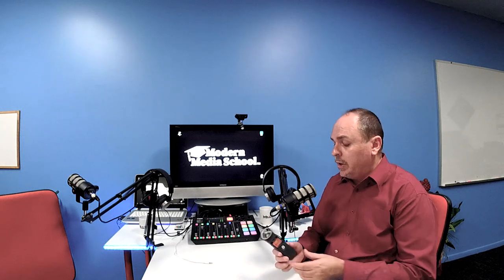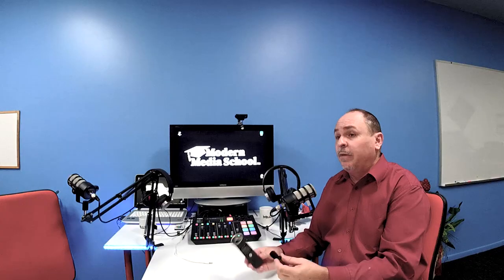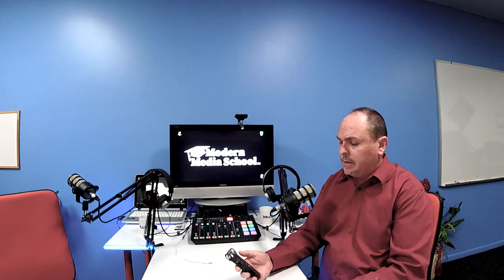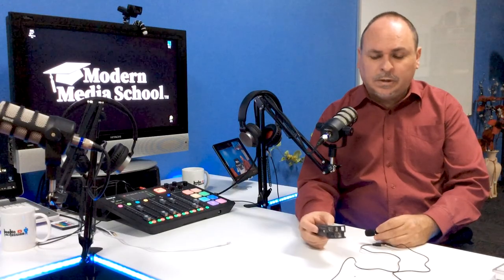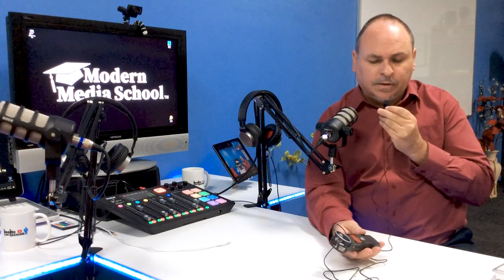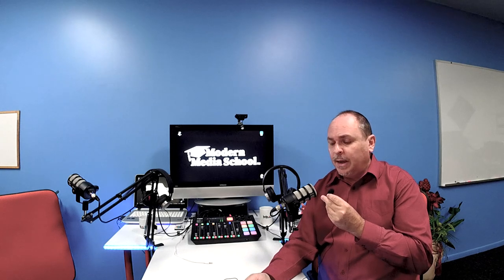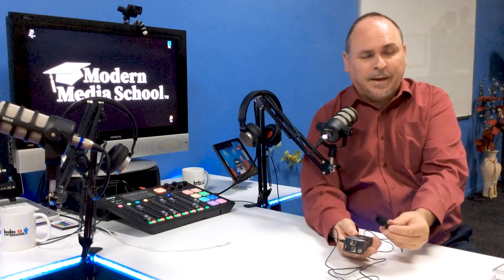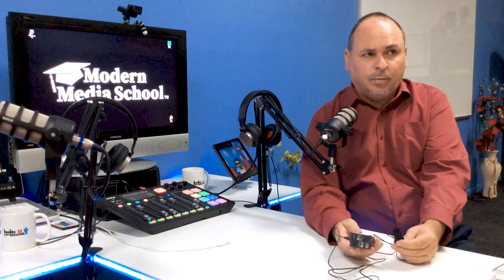How to Use the Zoom H1 Voice Recorder for Podcasting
In this video I briefly discuss how to use a digital voice recorder to record a podcast.

My Device Recommendation for beginner podcasters doing a monologue
Zoom H1 Essential (AU)
Zoom H1 Essential (US)

There are a number of digital sound recorders on the market, and as they increase in price, so do their features and quality.

Important things to consider when choosing these devices. You want a device where the microphone sensitivity can be adjusted. Also select a device with a sound level meter showing you the recording level. Some type of VU Meter you can monitor to ensure your audio is not clipping.

Clipping is where the signal level starts to move in to the red zone on the VU meter. This is to be avoided and is a sign your audio level is going to be distorted. Lavaliere Microphones (referred to as Lav Mics) are a nice option for use with Digital voice recorders if only recording a monologue.

The Zoom H1 (H1n and H1essential) is an entry level portable voice recorder good for recording monologues. Something else you may wish to consider if using this device is if you want to separate different audio sources (i.e., microphones, instruments, etc.) or if it mixes the audio into one sound file. More expensive sound recorders may allow you to plug in more than one microphone, cheaper ones may provide one external microphone input, which disables the inbuilt microphone. Also, some may even allow for a condenser microphone with the ability to provide 48v phantom power.

The Zoom H6 is an example of a higher end voice recorder with features similar to an audio mixer.
Consider how much storage a digital sound recorder has and whether you can expand it by adding a memory card or USB drive to increase storage capacity for your recorded files. Lastly, if choosing a digital sound recorder. Ensure you have some control over the file sample rate quality. A sample rate is the number of times a sound is grabbed to form a wave file.

Similar to frames per second, a sample rate could be considered noise per second. The most common audio sample rate you are likely to see is 44.1 kHz (i.e. 44,100 samples per second). You may also need to adjust the bit rate of your recording too. The higher the bit-rate the more audio sample data (sound information) can be stored. Every second of a digital recording contains a certain amount of data or bits. In audio we see this referenced as kilobits per second (kbps). The higher the kbps the larger the file created and the truer sound is captured.

Audio books are usually recorded at 192kbps or higher with a constant bit rate (C.B.R). So, I recommend you stick with 192kbps. Choosing 256kbps or 320kps is not likely to make any noticeable improvement to the listening experience. Lastly without diving too deep in to bit depth, you will commonly see references to 16-bit, 24-bit and 32-bit when mentioning audio recording quality. 16-bit audio is usually more than sufficient for voice and podcasting purposes. Choosing this will also reduce your recorded file sizes.